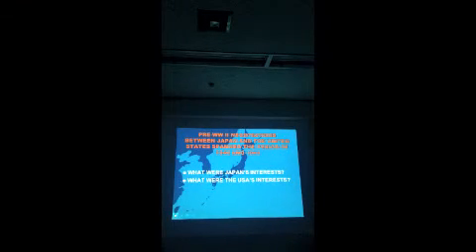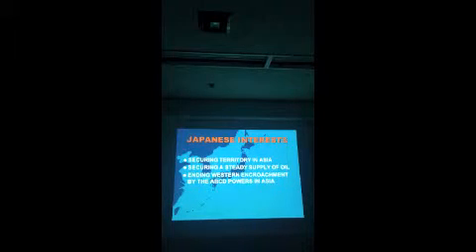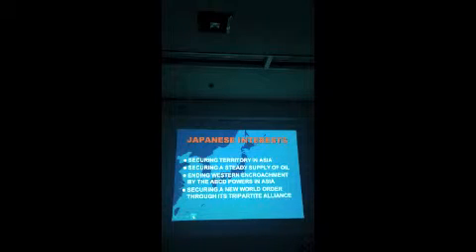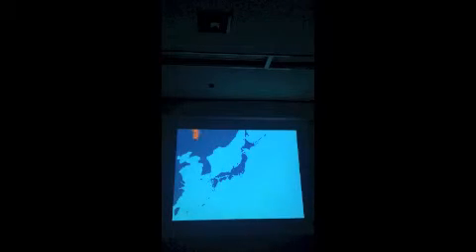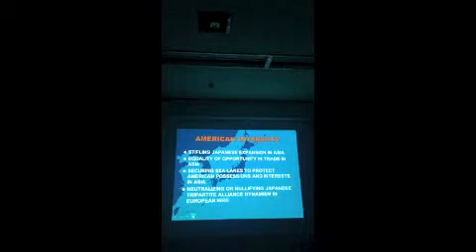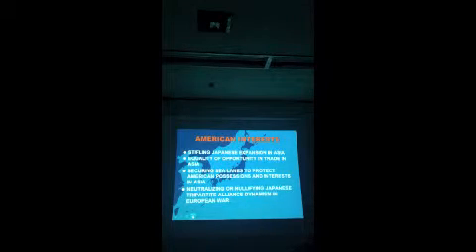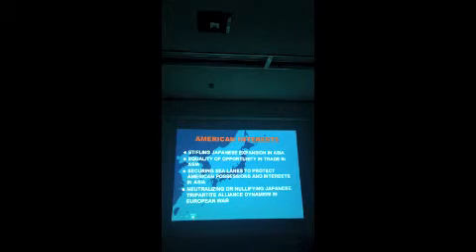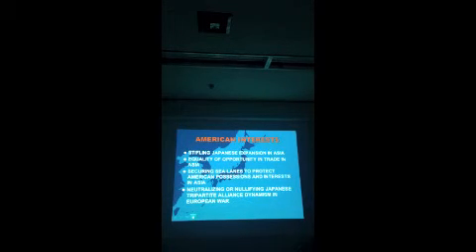2013 06 06 JNP PRESENTATION CONSOLIDATION FAILURE OF PRE WW II NEGOTIATIONS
Consolidation of excerpts from a presentation delivered by J. Nicholas Papatones, C.E.O., Kof K.K. World Without Borders, entitled"Japan-U.S. Pre-Pacific War Negotiations: Why They Failed and the Naysayers Prevailed" before the East West Discussion Group, at Waseda Hoshien, Tokyo, Japan, on June 6, 2013.